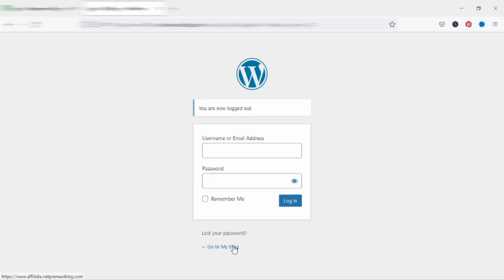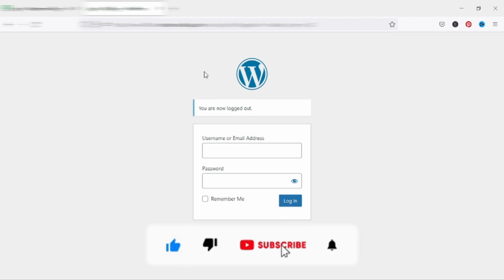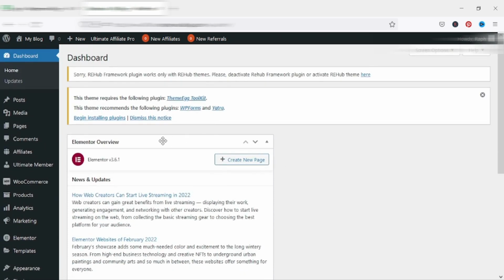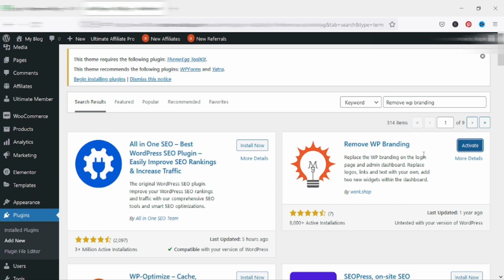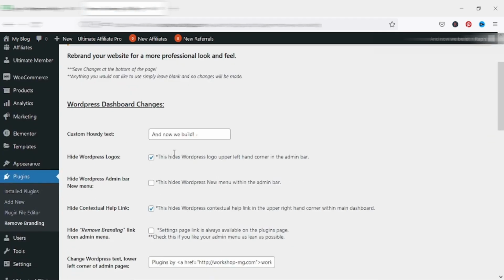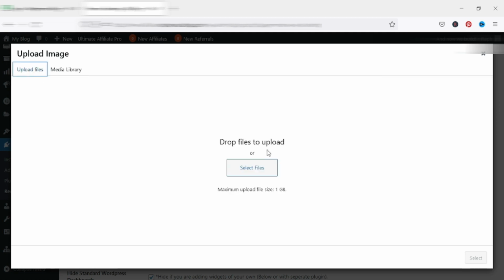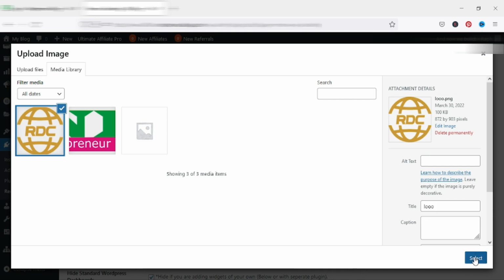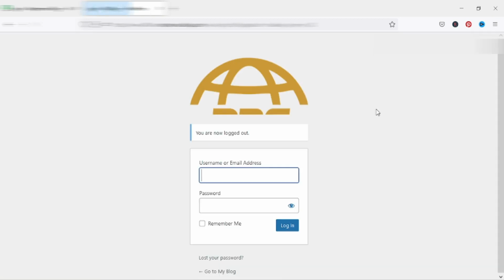How To Replace WordPress Brand Logo | Customize WordPress Branding Logo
In this video I will show you how to replace wordpress brand logo in login page to your own custom logo